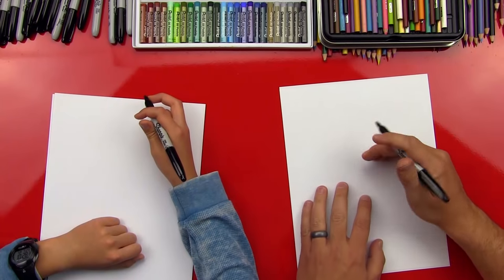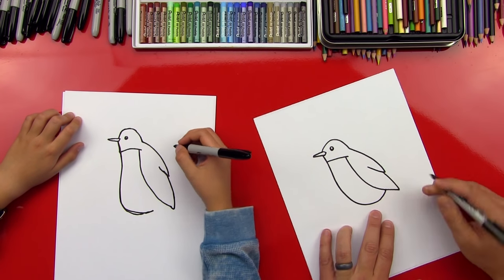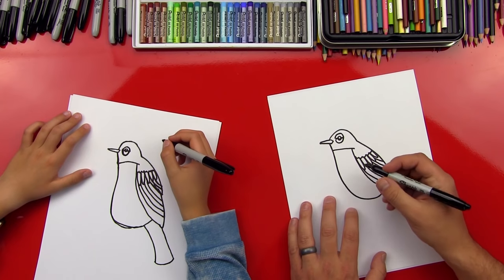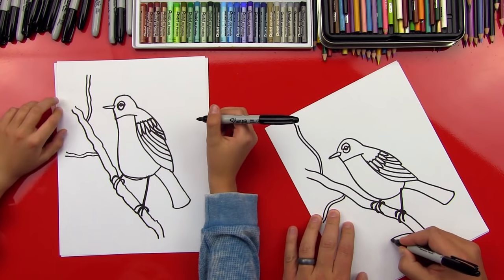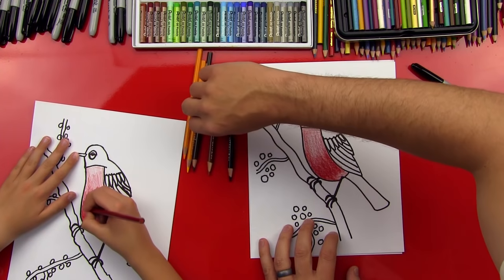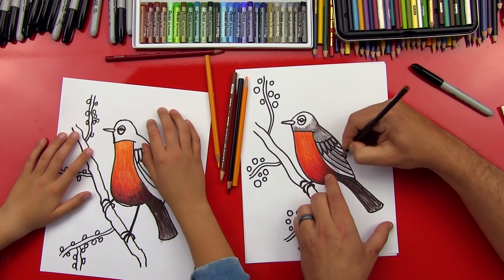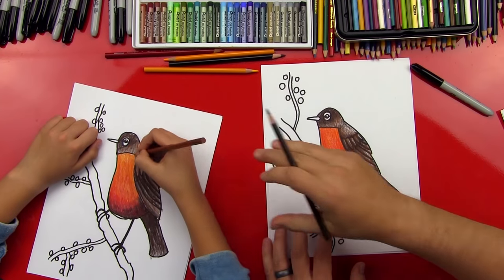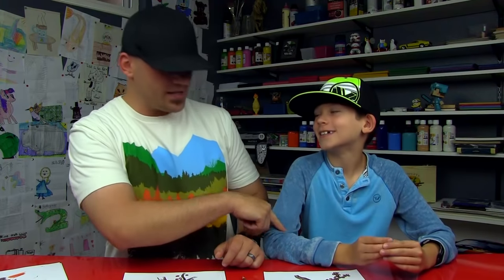How To Draw A Robin Bird (realistic)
We love drawing realistic birds. Follow along and learn how to draw a robin bird with us! In this video we use a Sharpie and Prismacolor colored pencils.